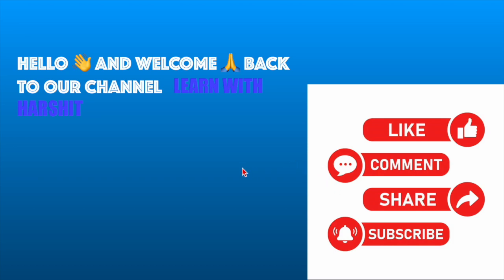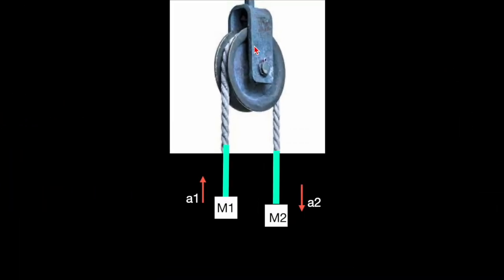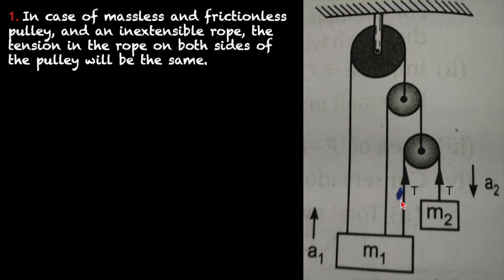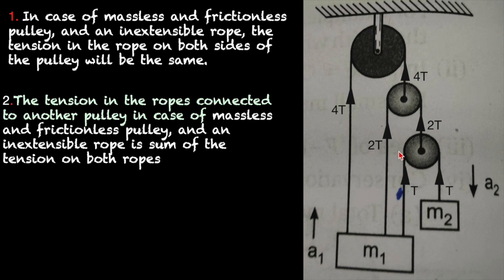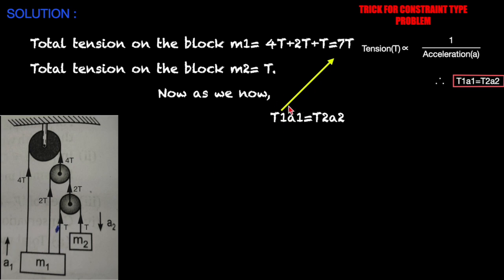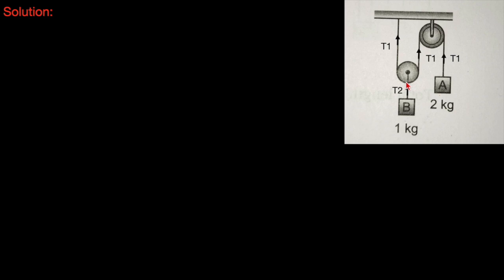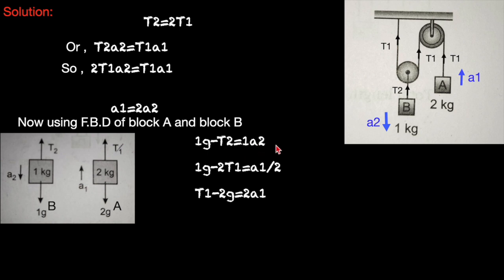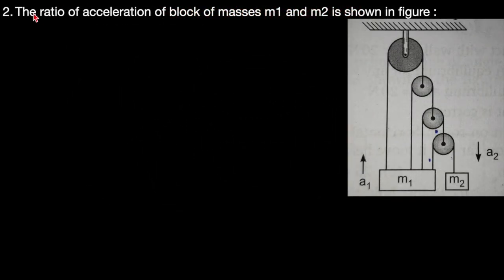CONSTRAINT🪢 TYPE PROBLEM IN PHYSICS🤔. PRO TIPS . MUST WATCH 👀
"Unlock Your Success: Learn the Expert Tricks for JEE Main and NEET with Our Latest Video Tutorial!"jeemains

TARGET AUDIENCE
1. All jee mains and jee advance aspirants
2. Also those who prepare for any competitive examination related to science field
3. If you are preparing for your board examination this course might help you a lot to tackle objective questions
4. FOR FUN ? 👍
WHY THIS COURSE ?
Reduce effort
Increase the time for you in exam
Increase your productivity in exam .
Boost your performance 💉
What exactly is constraint supposed to be ?
The restrictions on the motion, position or both motion and position of an object are called constraints.
constraints typically arise from the environment or external forces acting on the system.